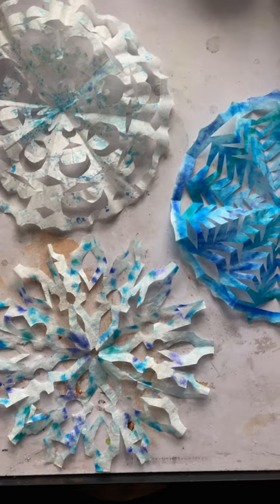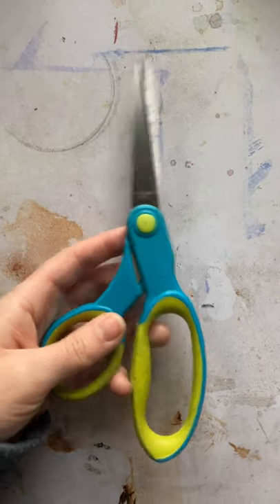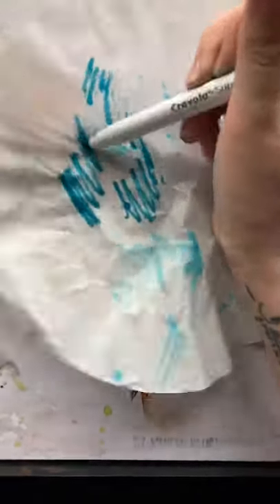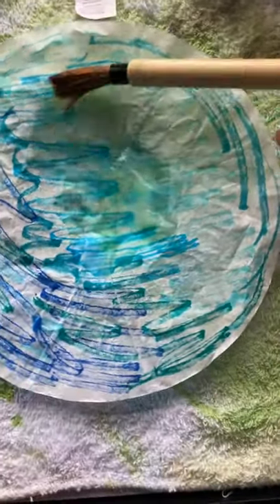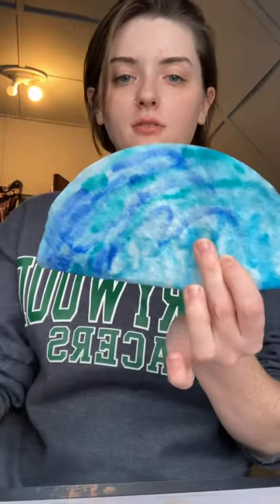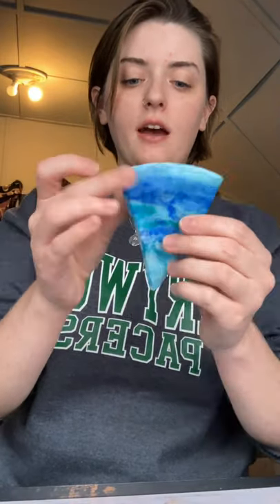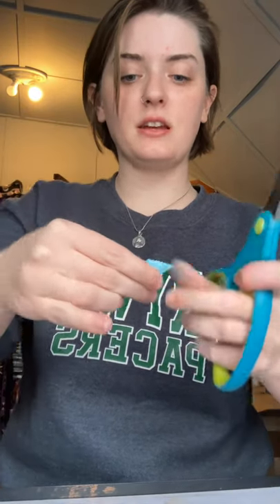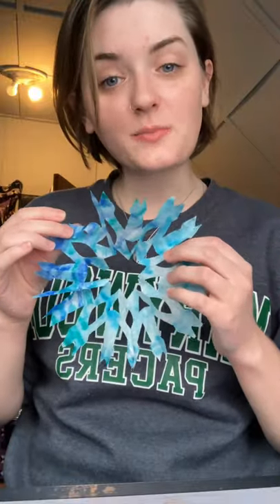Art with Miss Maddesen